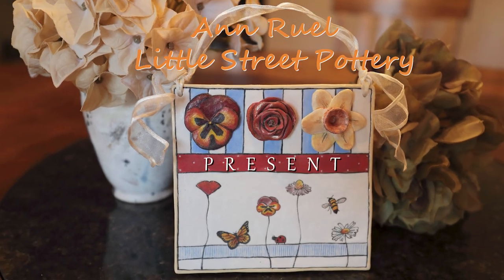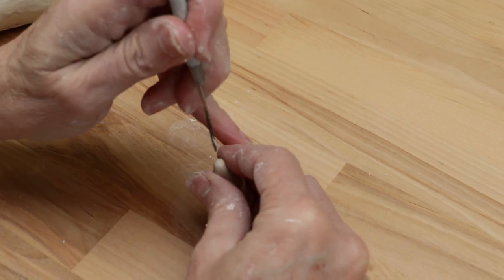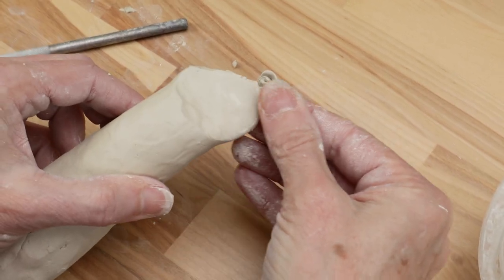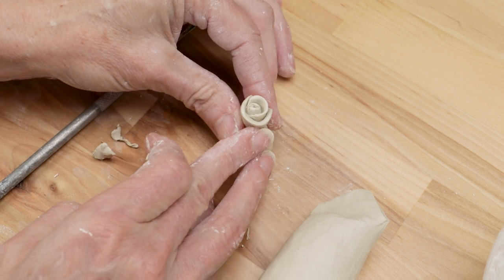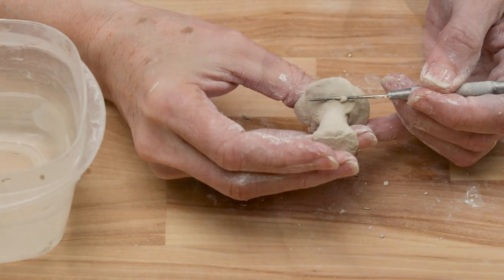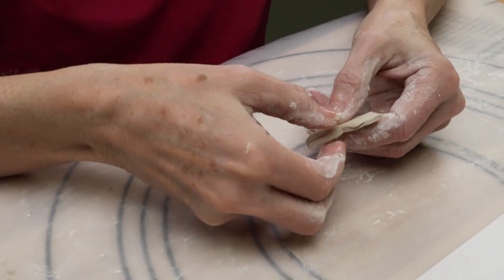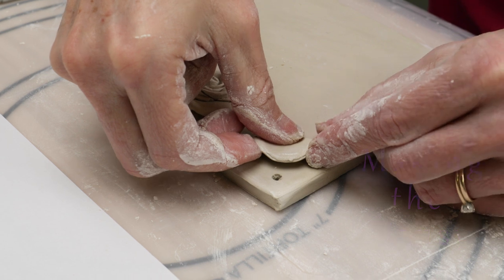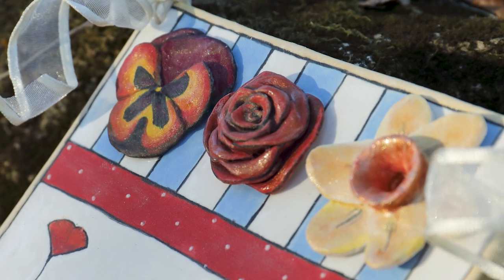How To Make Pottery Clay Flowers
Ann teaches her technique for making a Rose, Daffodil, and Pansy. These can be attached to a tile (as demonstrated), can also be applied to your other work, or just stand on their own...let your imagination be your guide!

If you would like to learn how to paint with underglazes check out Ann's Video Workshop Series. These workshops are very detailed (typically 1.5 - 2 hours in length) and provide step by step instruction on the painting techniques Ann uses. Thanks!